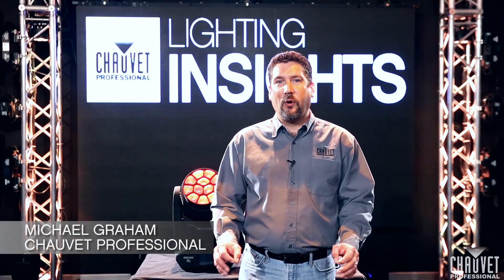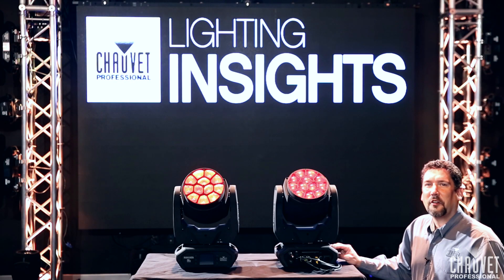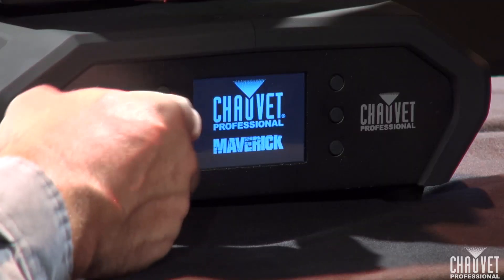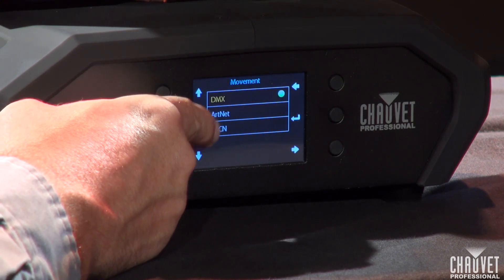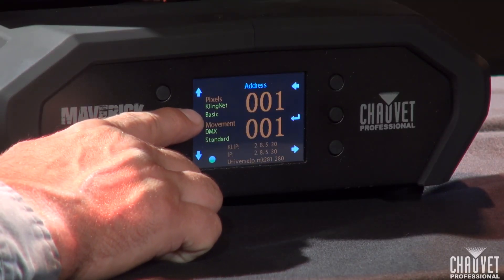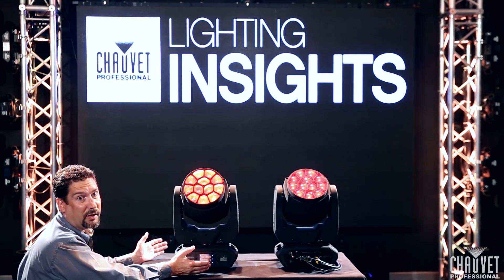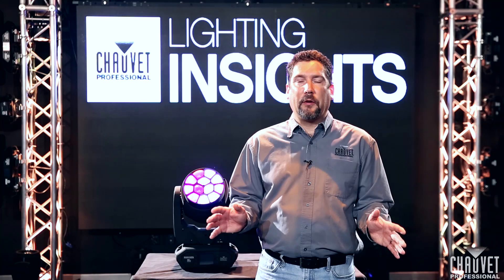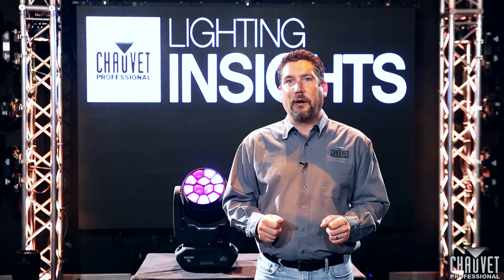Lighting Insights: Utilizing Multiple Control Protocols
Looking to add more versatility to your show? Using multiple control options offers some good solutions. Mike Graham explains how you can control one fixture from multiple sources, such as by using one control option to run the fixture's movements and another for pixel mapping.